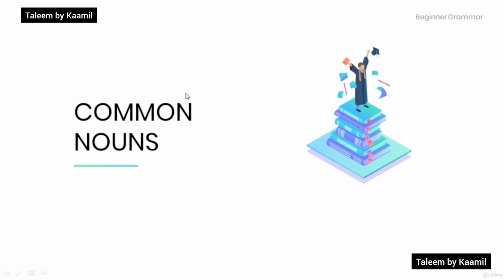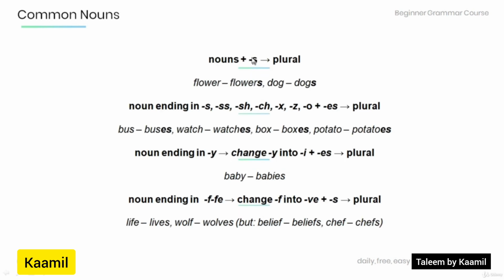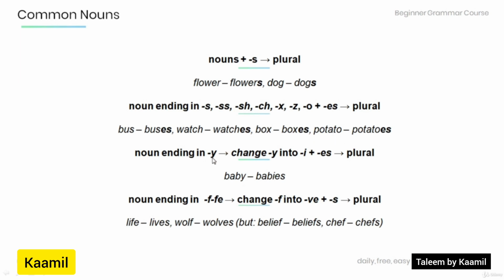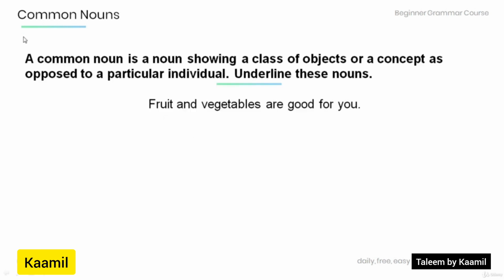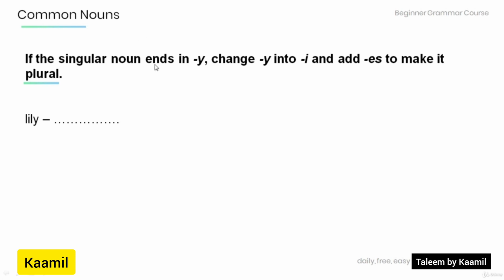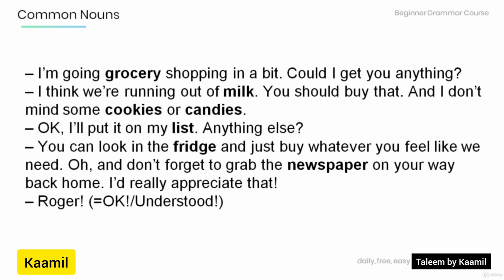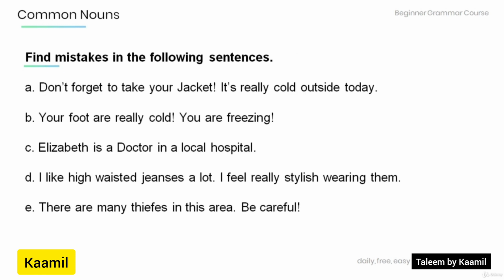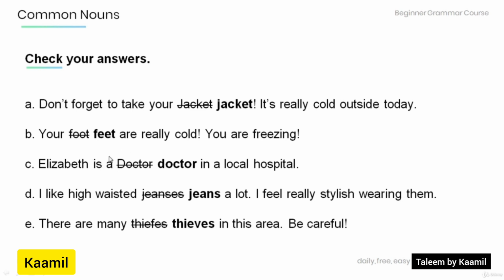Common Nouns | Lecture 1 | TOEIC | IELTS | Beginner English Grammar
Common Nouns:
A noun is a word used to identify any of a class of people, places, or things (common
noun), or to name a particular one of these (proper noun).
You can buy coffee at Starbucks .

Common nouns

Proper nouns

Subject pronouns

Object pronouns

Past simple

Present simple

Future simple

Gerund

Descriptive adjectives

Proper adjectives

Possessive adjectives

Forming adverbs

Prepositions overview

Conjunctions overview

Coordinating conjunctions